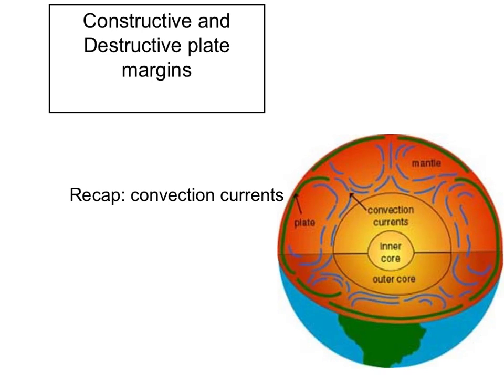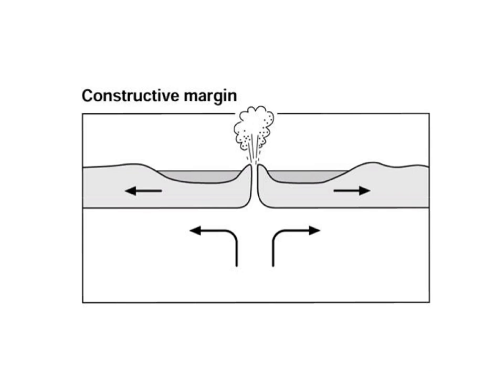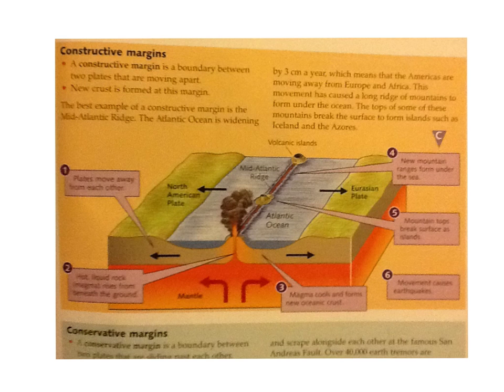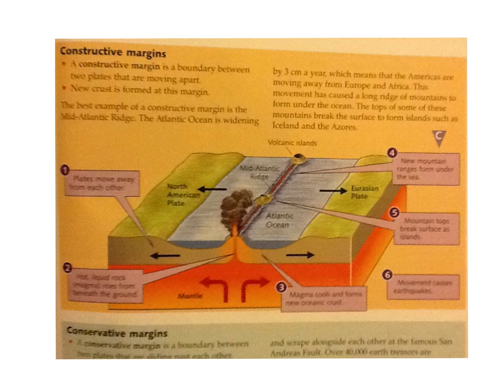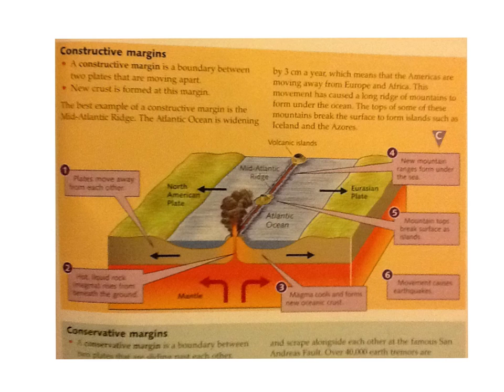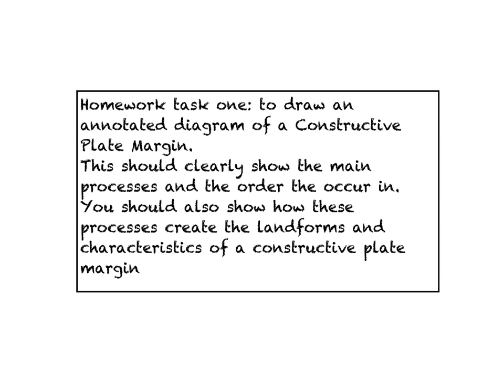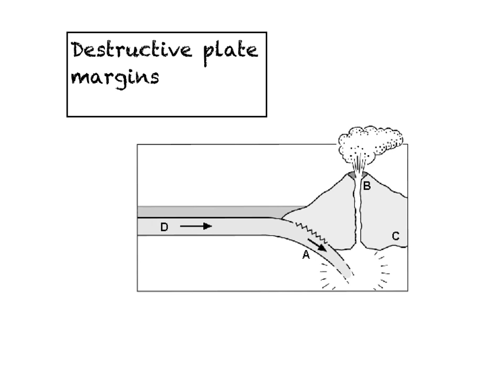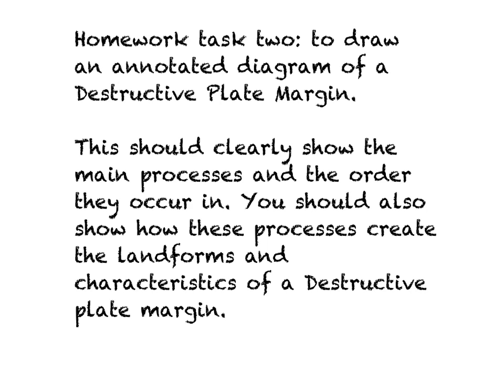constructive and Destructive Margins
A video designed to help you understand constructive and destructive plate margins. These are linked to convection currents in the mantle.
How the processes create the main landscapes and characteristics is explained for each margin